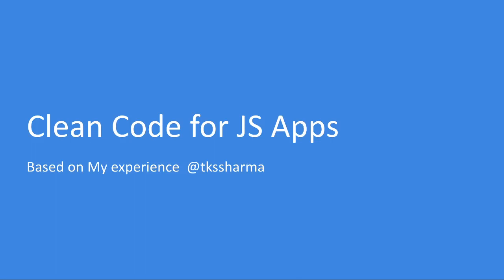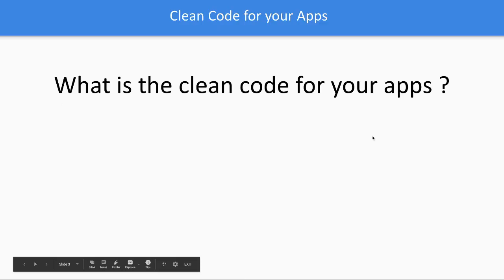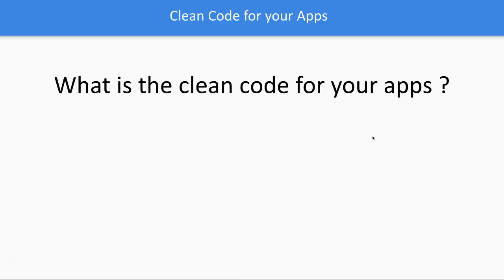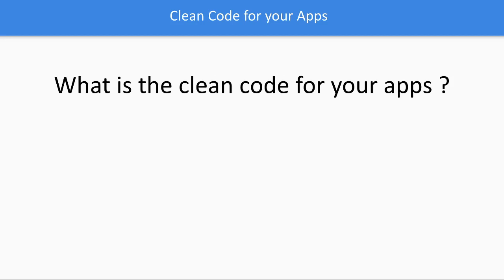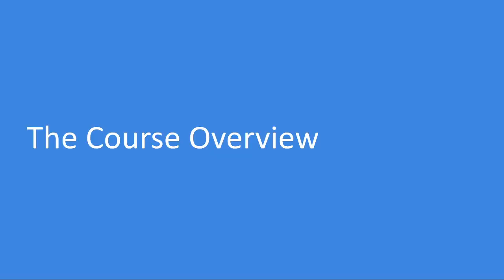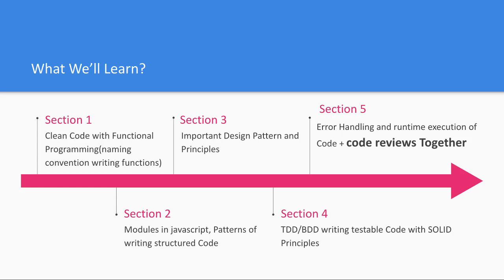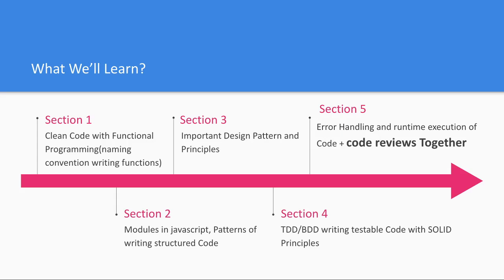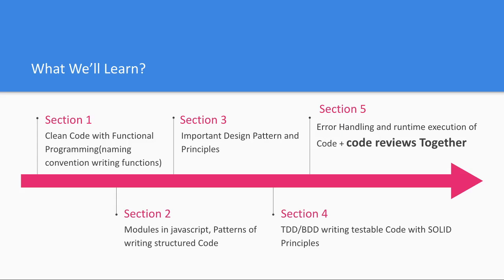Javascript Writing clean Code || Code Reviews #01